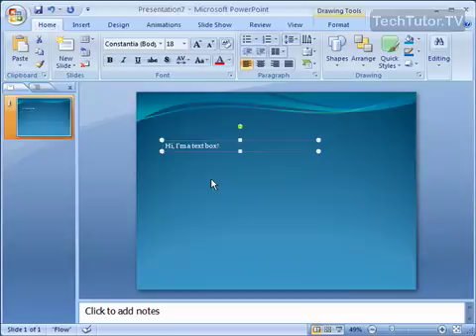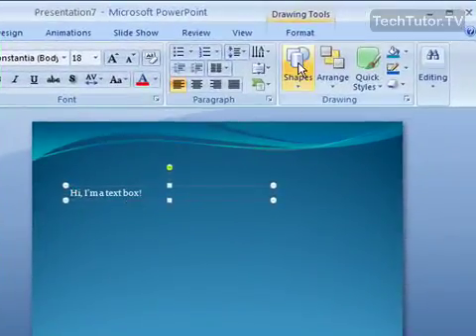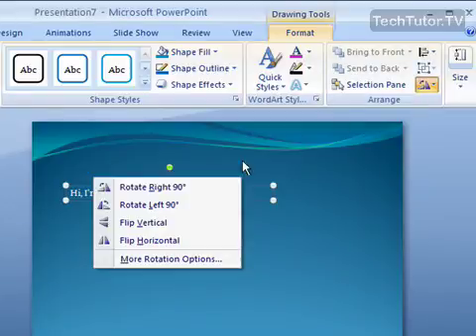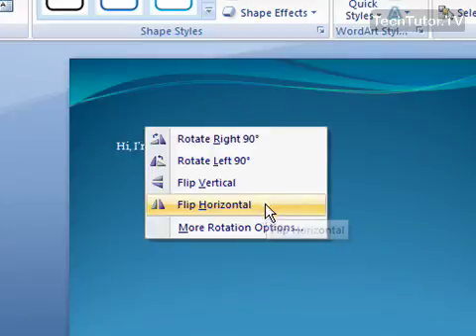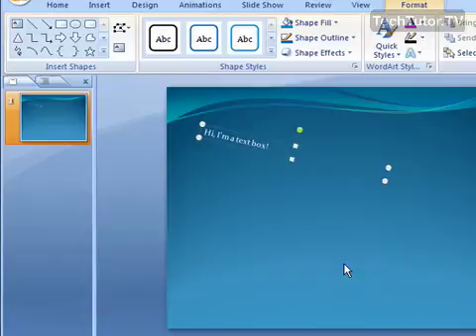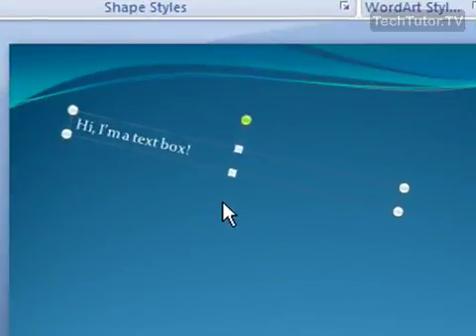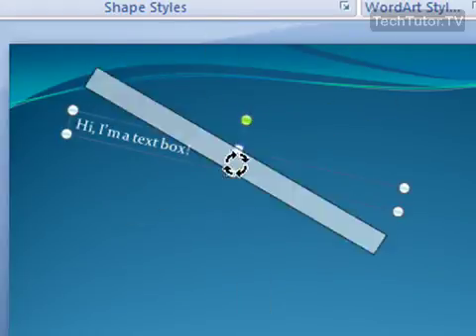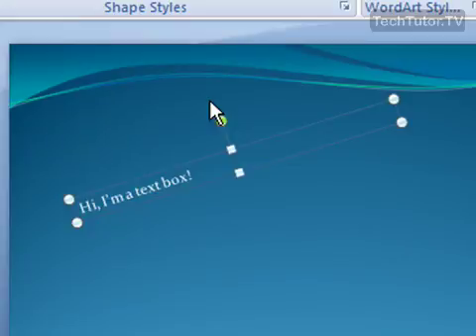Rotate a Text Box in PowerPoint 2007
See a higher quality video on TechTutor.TV! Once a text box has been inserted into a Microsoft PowerPoint 2007 slide, it can be rotated to make the text inside the text box go to a different angle. In this video tutorial, you will learn how to rotate a text box in PowerPoint 2007. See higher quality tutorials all for FREE